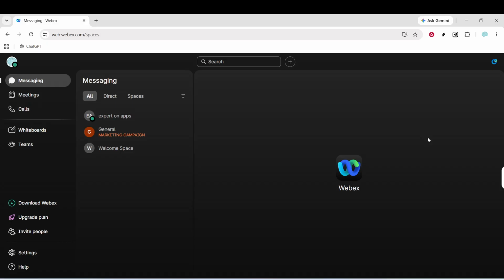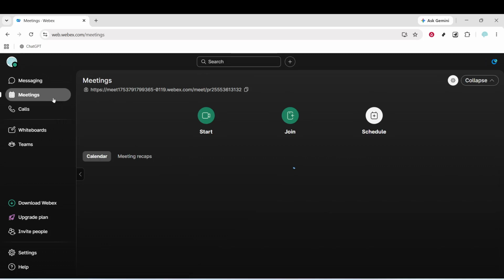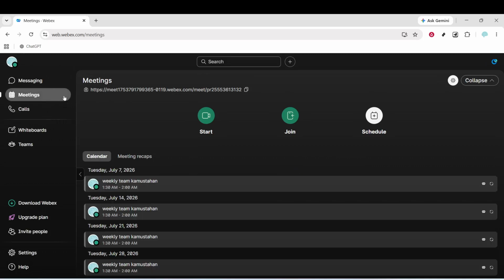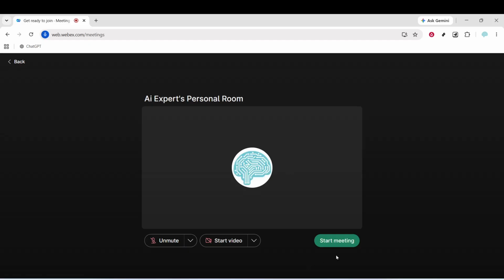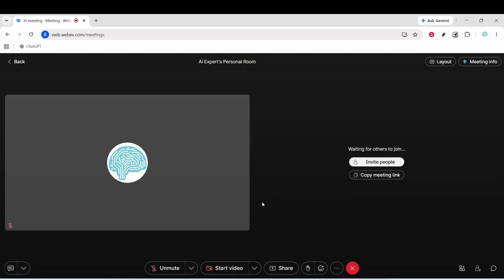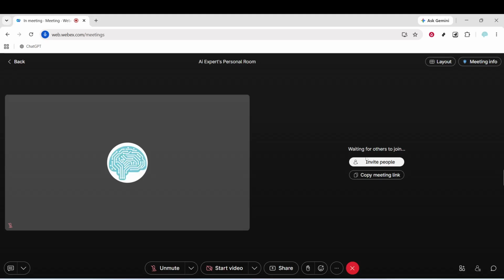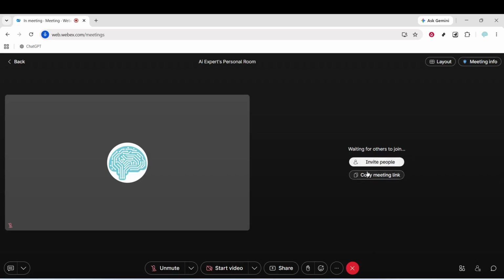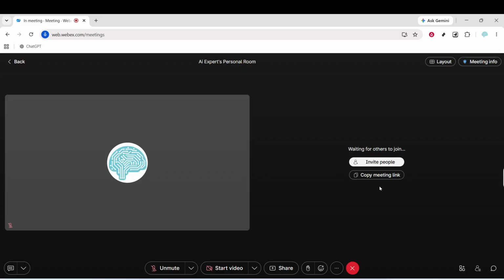How to Create and Share a Webex Meeting Link (Full Guide 2026)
In this video, we discuss how to create and share a Webex meeting link quickly and correctly. Learn to generate a Webex meeting link, copy it to your clipboard, and share it via email or messaging apps like Slack and Teams. We also cover how to start your personal room and confirm the link works before sending.

00:00 Introduction
00:20 Common Mistakes with Meeting Links
00:30 Overview of the Steps
00:55 Click Meetings from the Sidebar
01:07 Start Your Personal Room Meeting
01:25 Adjust Microphone and Camera Settings
01:50 Meeting Window Opens
02:04 Copy the Meeting Link
02:17 Paste and Share the Link
02:40 Quick Tip: Test Your Link
03:07 Link Remains Valid for Future Use